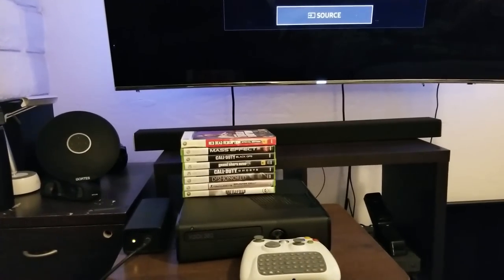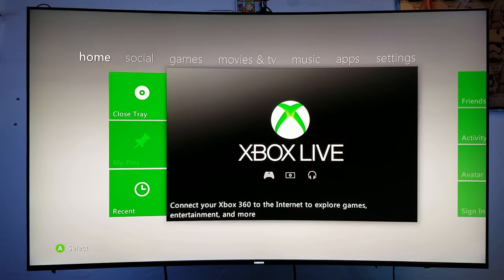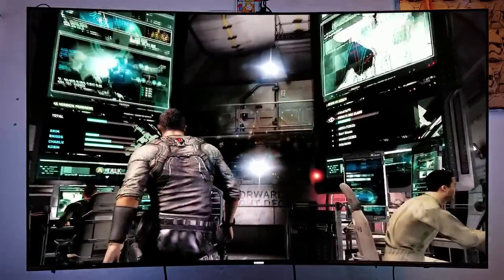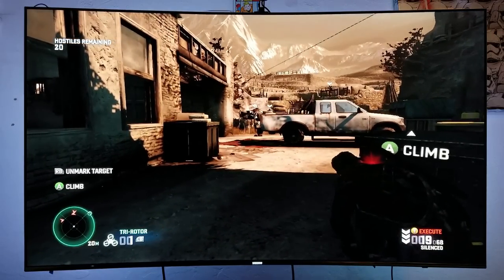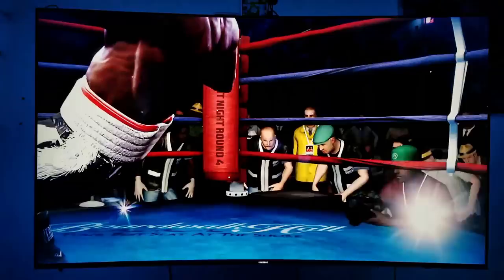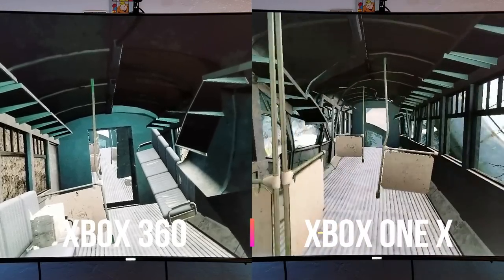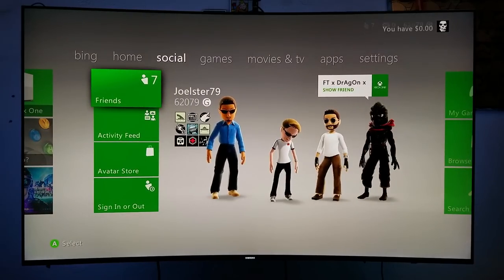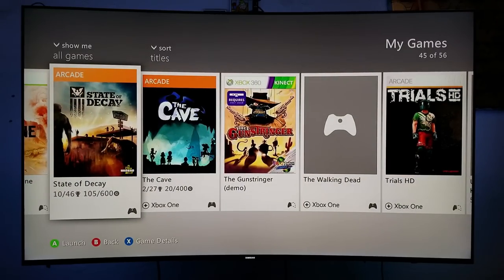How the Xbox 360 looks on a 4K HDR Samsung TV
So now we are going back in time and revisit the good old Xbox 360 and how it looks on a 4K HDR Samsung TV, that is the Samsung KS8500. I played games like Splintercell Blacklist, Fight night round 4 and some Orange box games, half life 2 episode 2 to be more specific.